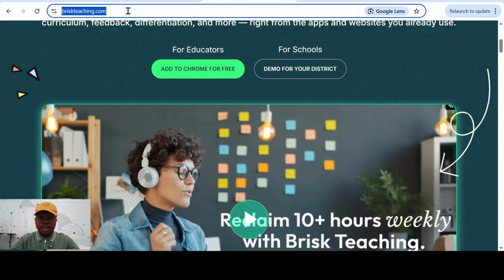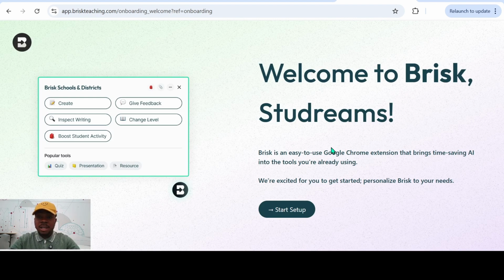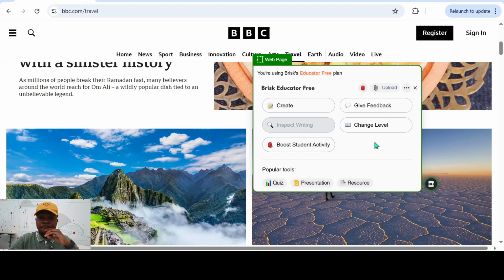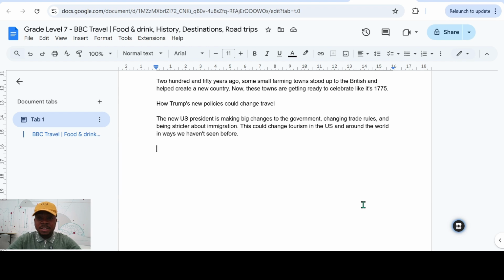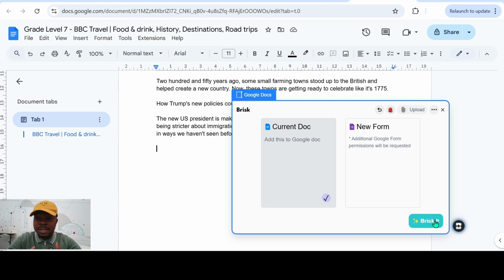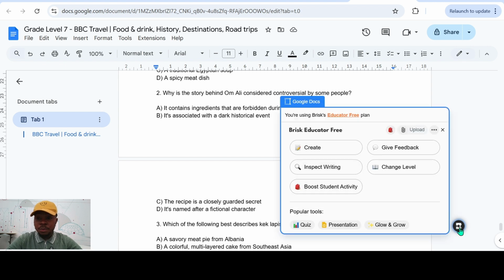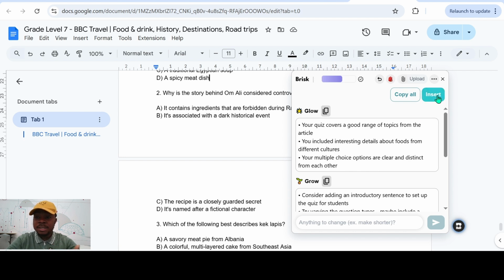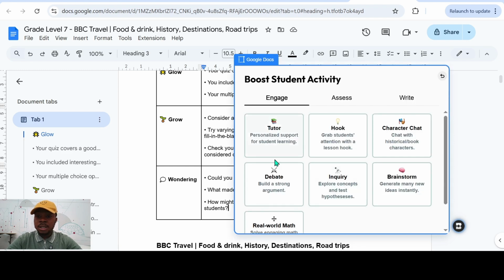Best AI Tool for Teachers - Brisk Teaching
🚀 Brisk Learning for Teachers: Engage Students in Minutes! ⏳📚

Tired of long lessons that lose student attention? In this video, I’ll show you how to deliver highly effective, engaging lessons in just a few minutes—without downloading any apps or visiting any websites! 🎯

✅ Learn the power of Brisk Learning
✅ Keep students engaged with short, focused lessons
✅ Improve learning outcomes with simple, practical strategies